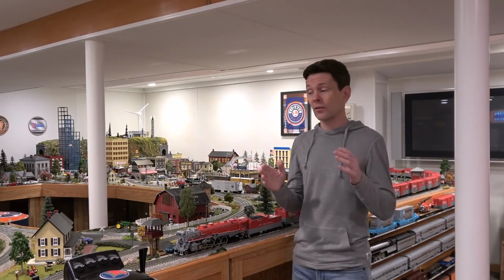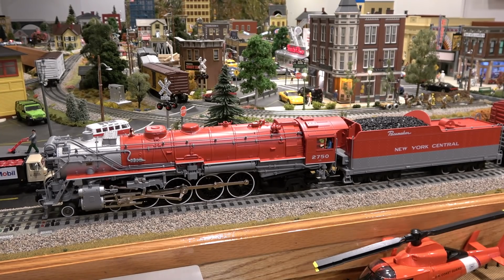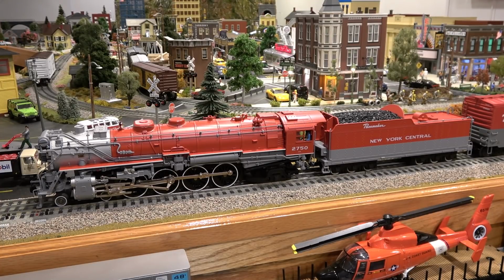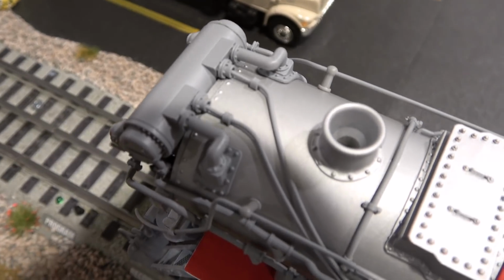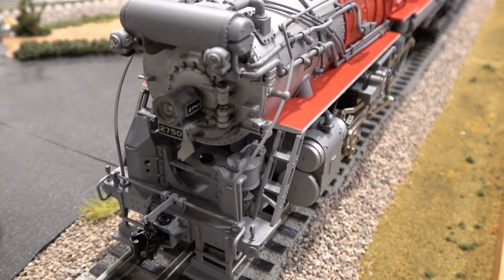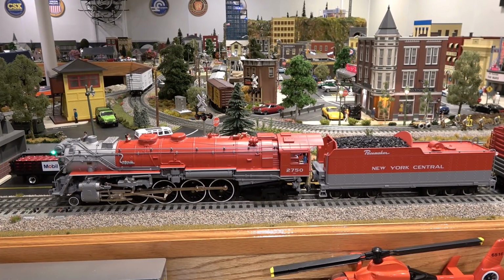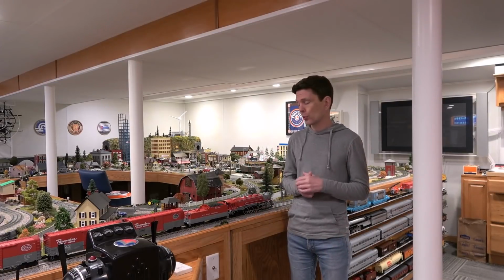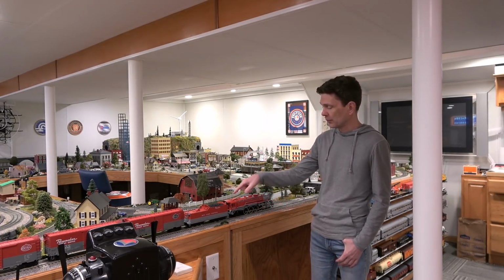Red & Grey-All the Way! - Lionel NYC Mohawk Steam Engine & Pacemaker Freight Service Set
Running session of the new Lionel Pacemaker Mohawk Steam Engine with Pacemaker Freight Service Boxcars and Caboose!